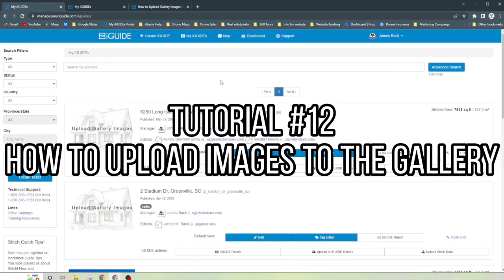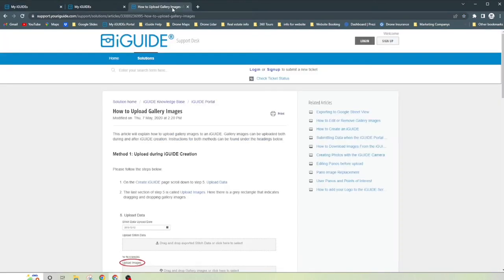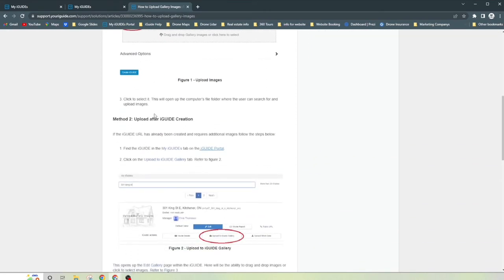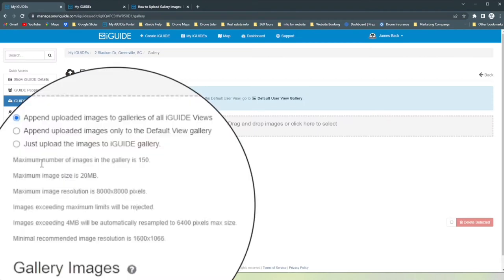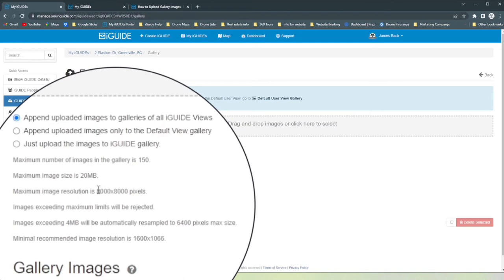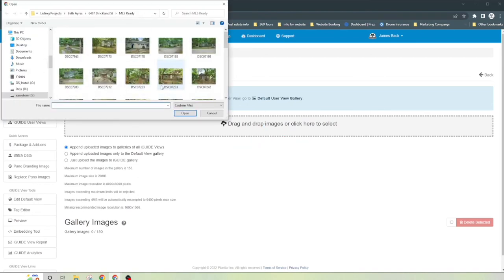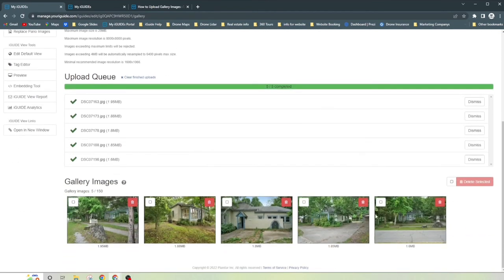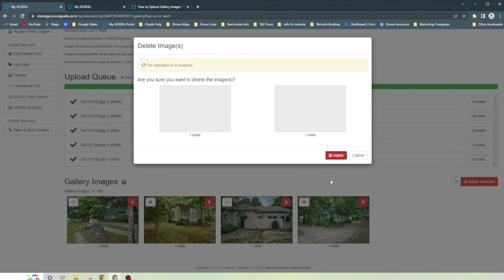How to Upload Images to the Gallery - Short Tutorial #12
In this short Iguide Tutorial, I will explain how to upload gallery images to an iGuide. Gallery images can be uploaded both during and after iGuide creation.

Find the iGUide in the my iGuide tab on the iGuide portal.
Click on the Upload to iGuide gallery tab
Click to select images or drag and drop images
Underneath the grey drag and drop images rectangle are options and notes. The options include appending uploaded images to galleries of all iGuide Viewsm append images only to the default view gallery and just upload the images to the iGuide gallery,
Once all of the images have been successfully uploaded click on Edit default view. While on the default view page the images can be viewed reordered, and edited

00:00 Intro
00:58 Importance of uploading photos
01:00 iGuide Knowledge Base
01:21 Fastest way to upload images
02:14 Other ways to upload images
03:08 How to delete a video
03:16 Outro